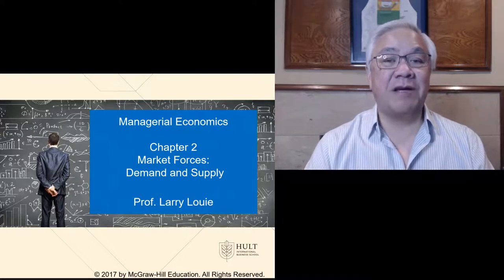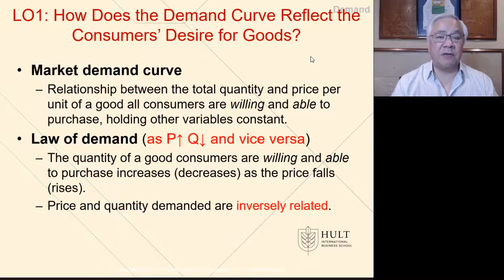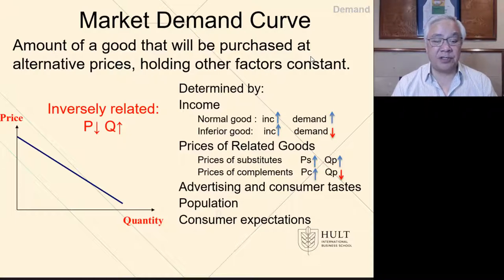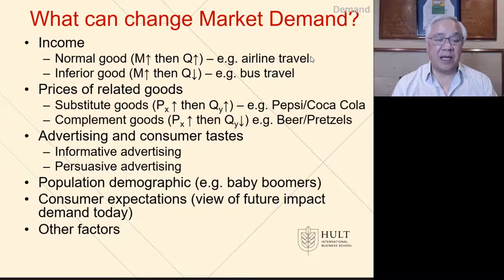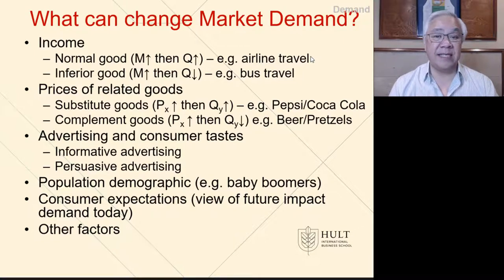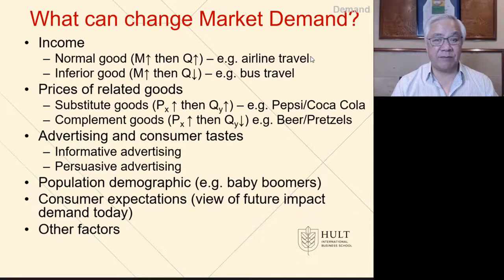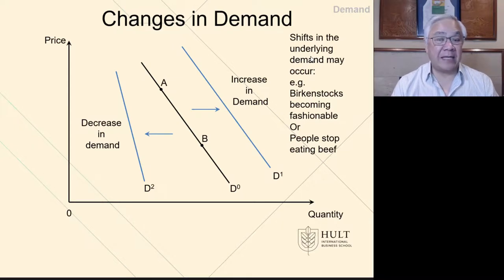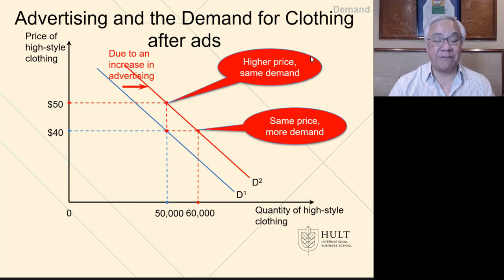ME video for ch 2 1 of 7